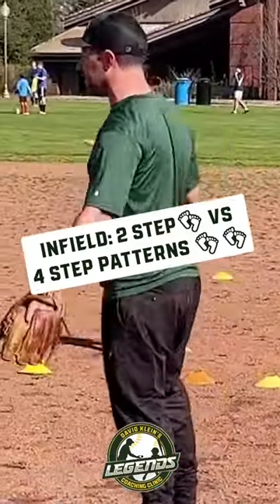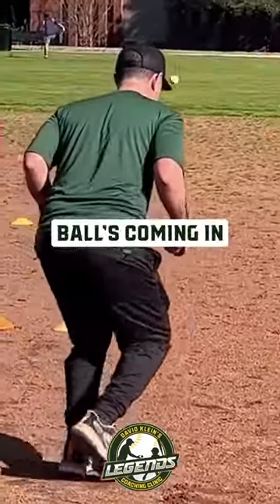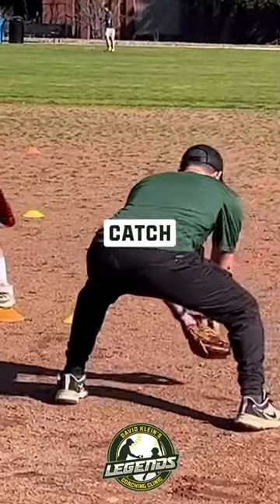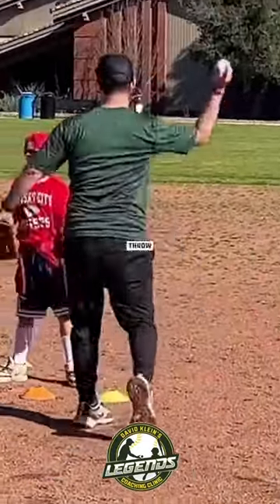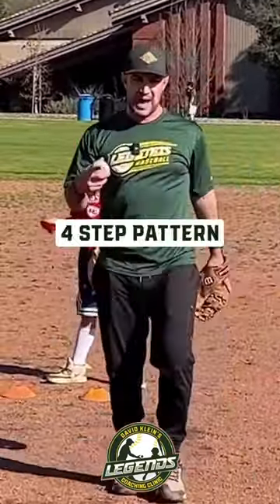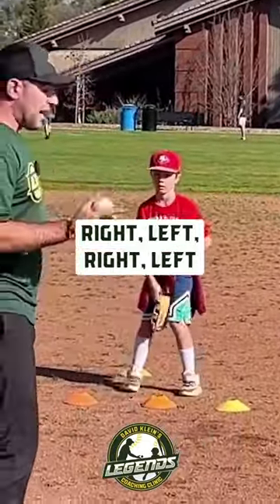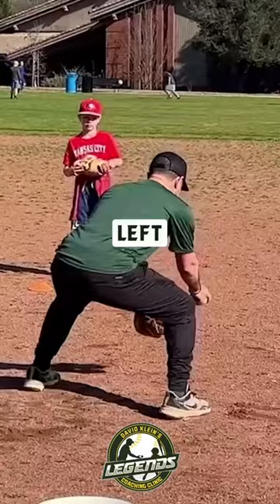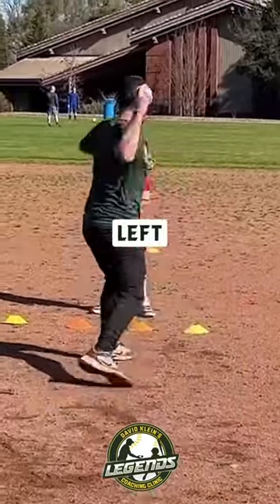Infield: 2 step👣 vs 4 step patterns 👣👣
Basics of infield footwork:
🔥 2 step pattern 👣
🔥 4 step patterns 👣👣

If all kids on your youth team master these movements you will have a great defensive team!